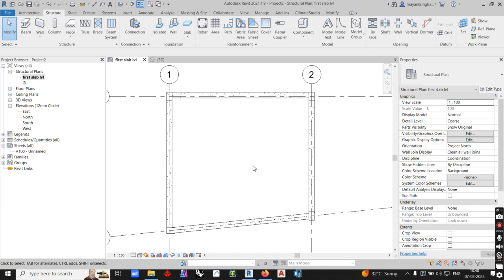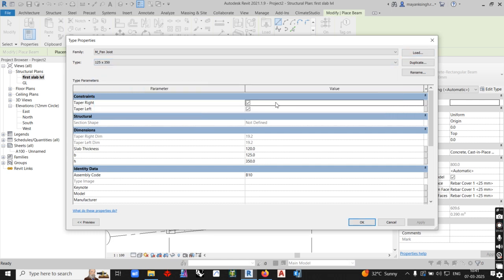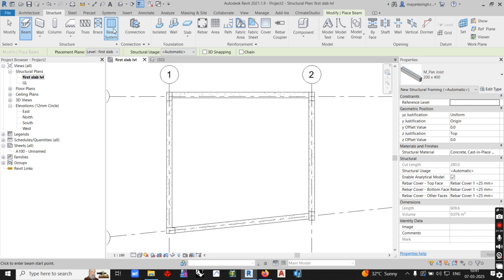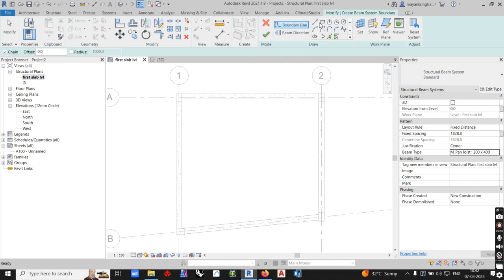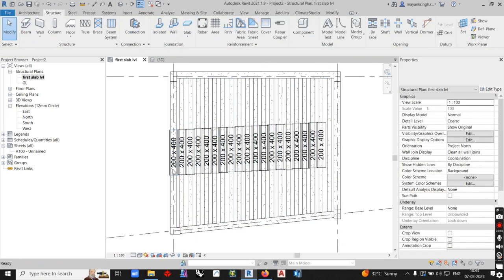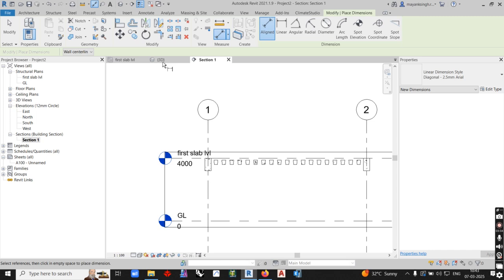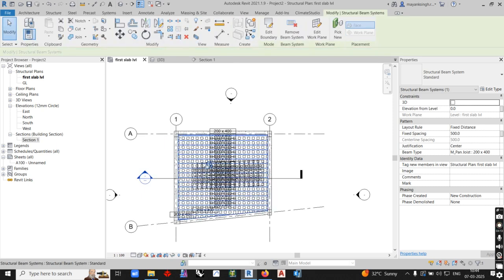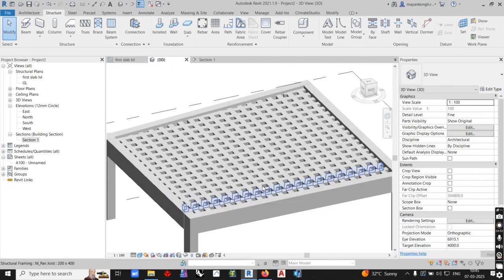05 Cross Beams